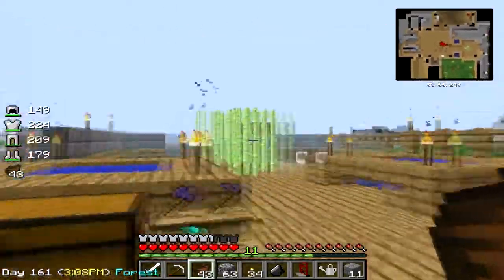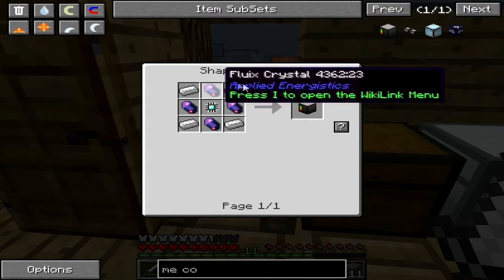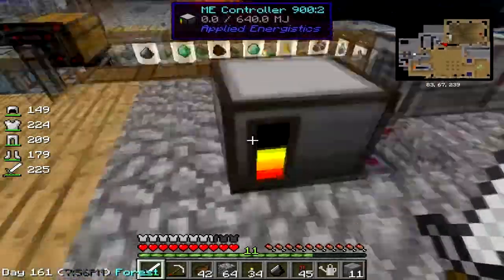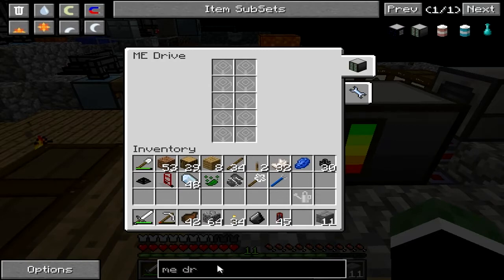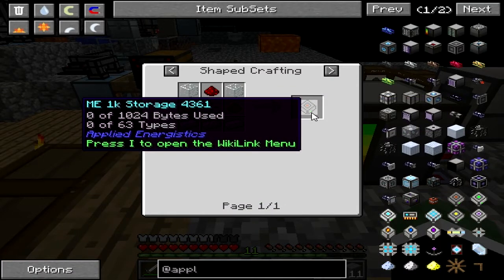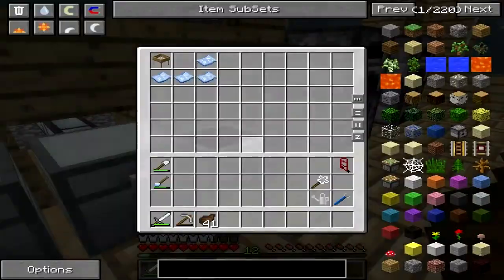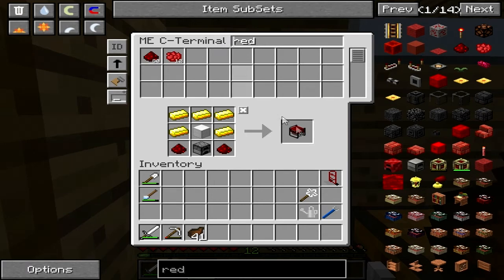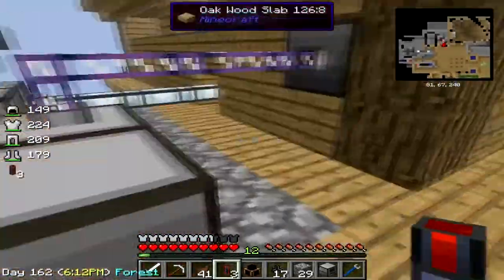Minecraft SkyFactory Ep 8 Applied Energistics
SkyFactory is a mod pack made for the Skyblock Survival Map. Sky factory is all the fun of a bunch of mods thrown together but the only challenge is that you start off with a single tree on a single block of dirt.

This Modpack was created by Bacon_Donut
Link to Pack: